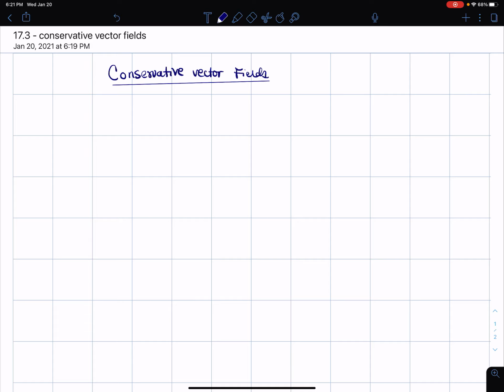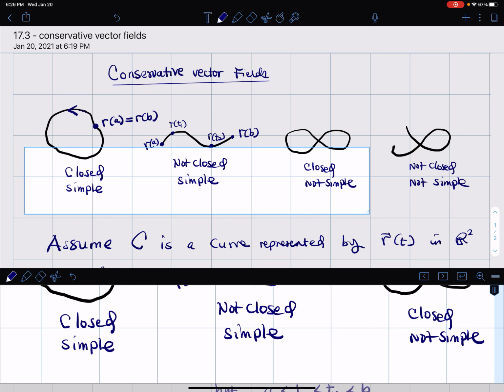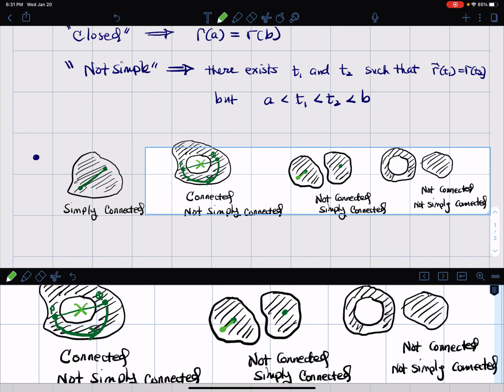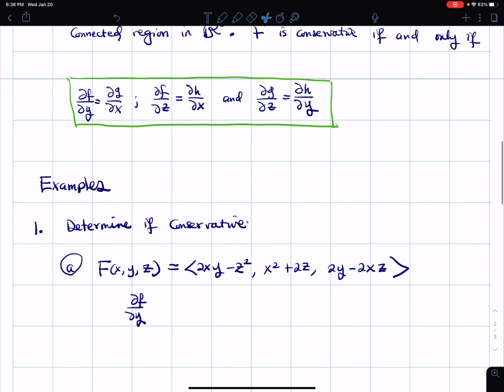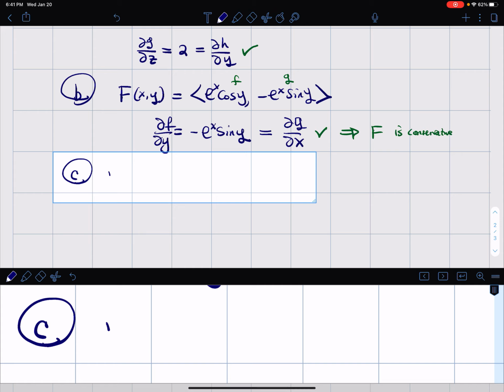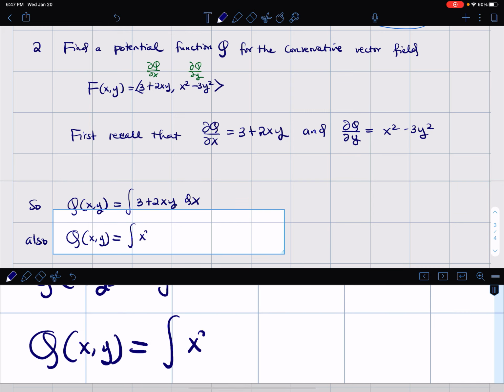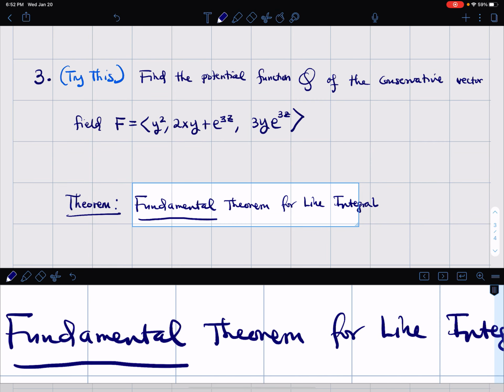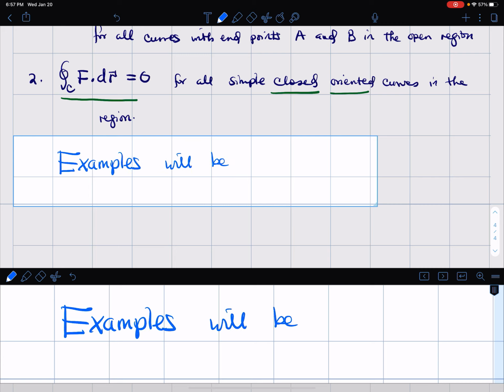17.3a - Conservative Vector Fields